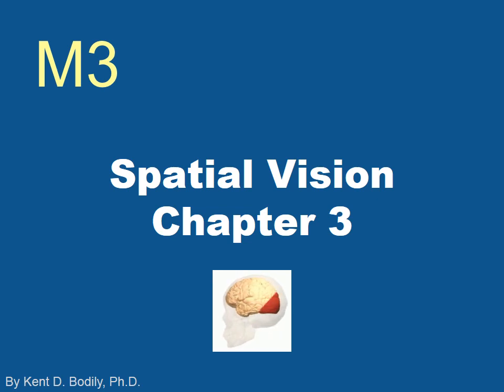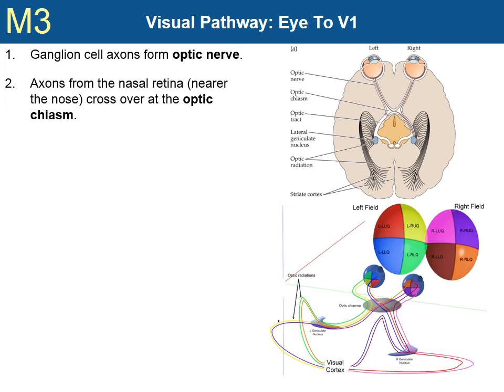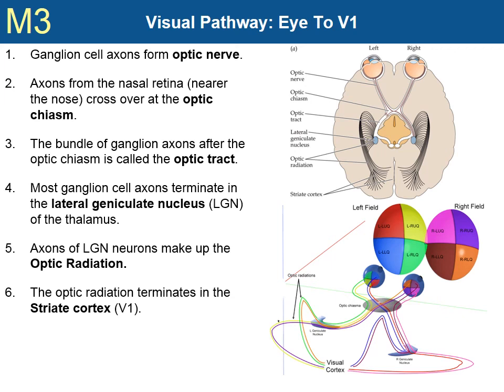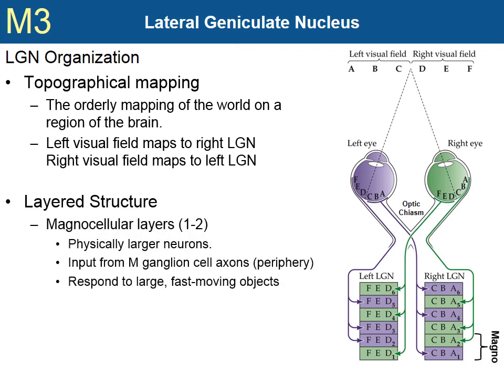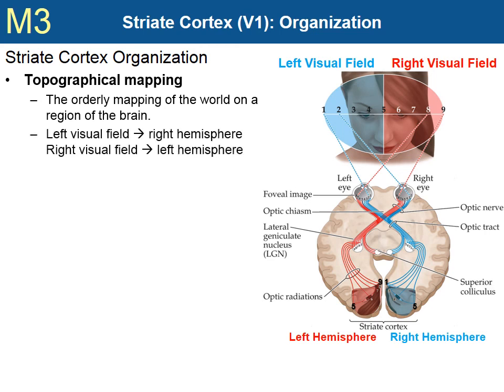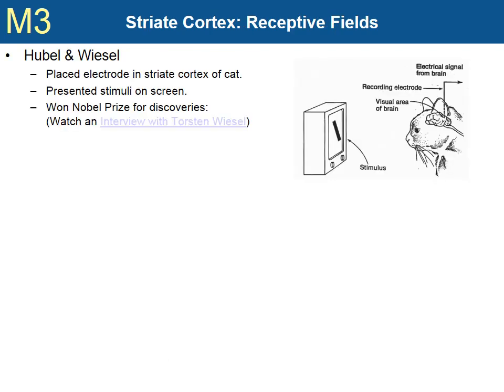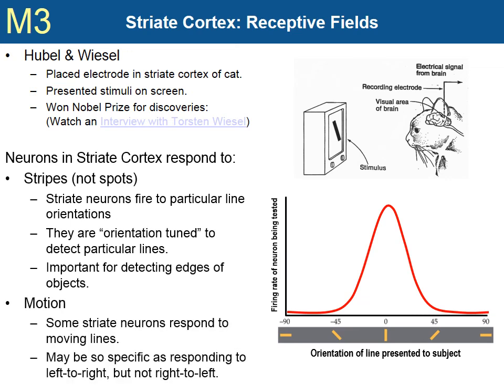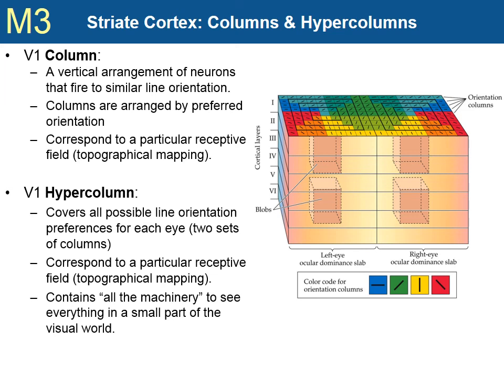Sensation & Perception - M3 - Spatial Vision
This presentation will cover the visual pathway, from eye to brain. We will also discuss the how the visual world is mapped in the brain, and how visual information is organized in the primary visual cortex.